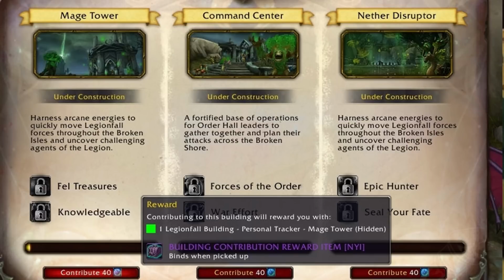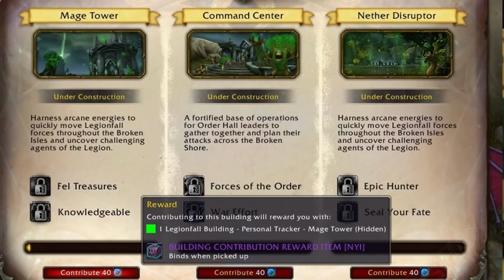WoW Patch 7.2 Broken Shore | Love is in the Air 2017 | Gold for Battlenet Items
LINKZ
WoW Patch 7.2
Sentinax & Nethershards

Feb 7, 2017 PTR Updates w/ Link to Artifact Calculator